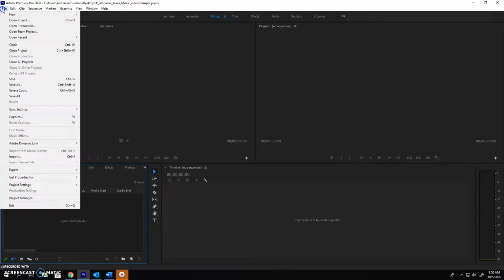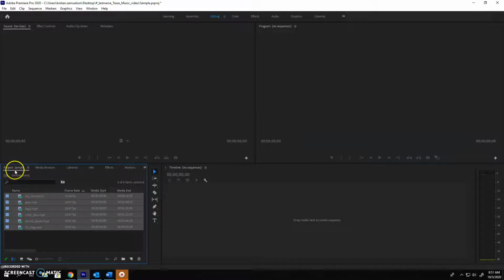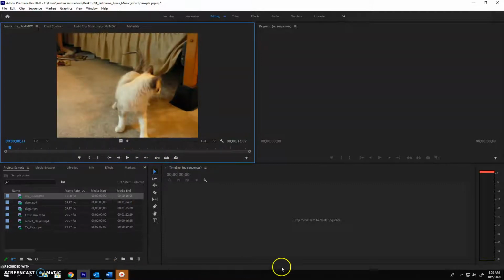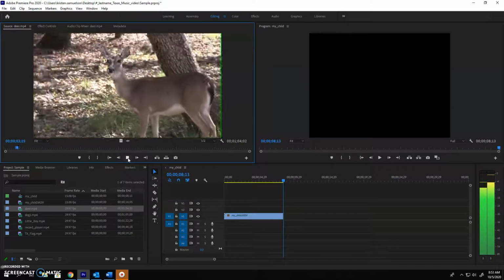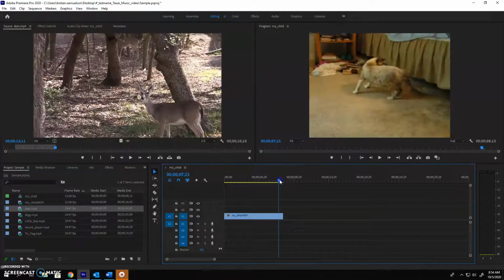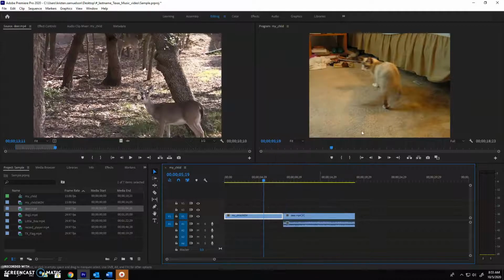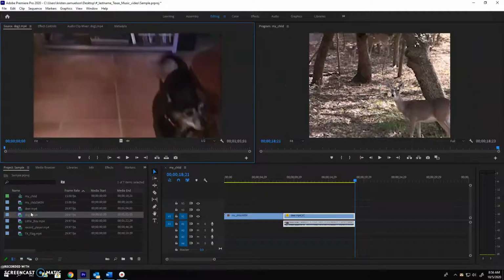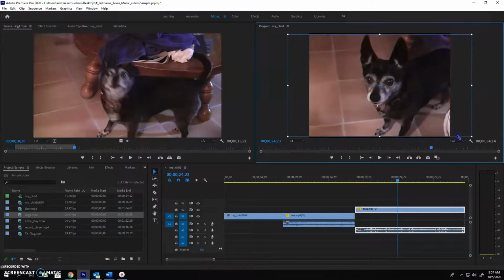Premiere 2020 Basic Editing